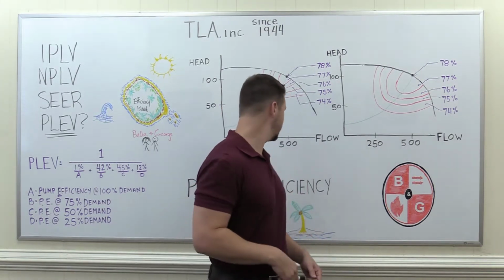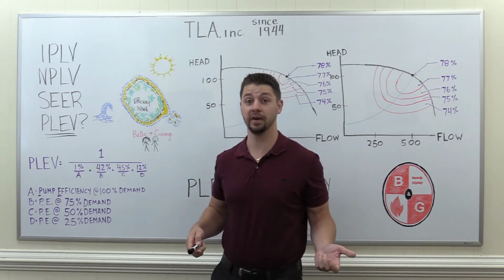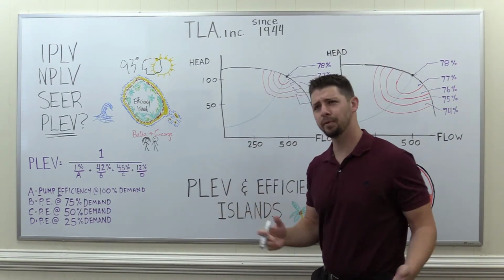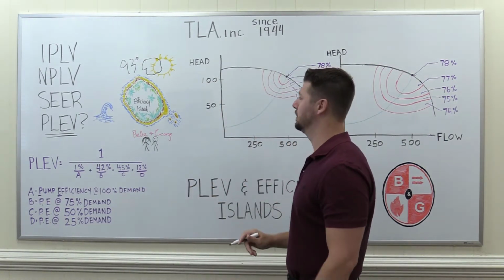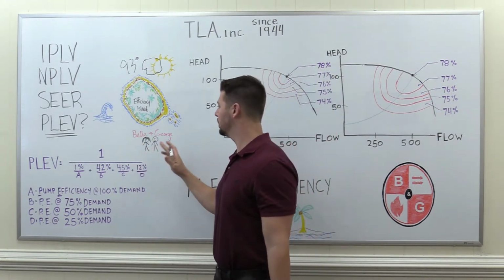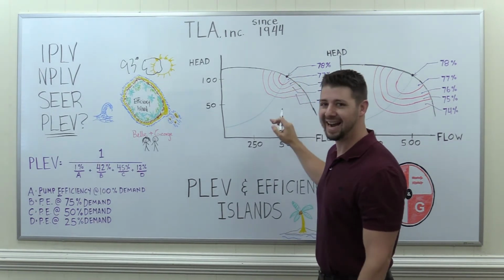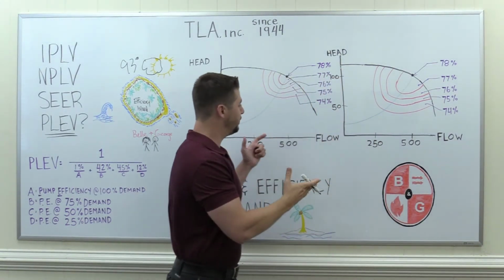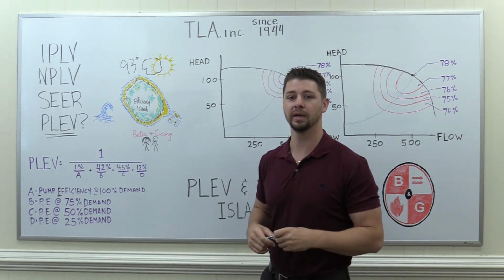TLA White Board Session - PLEV & Efficiency Islands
A discussion for the benefits of scheduling PLEV on documents and understanding efficiency islands.